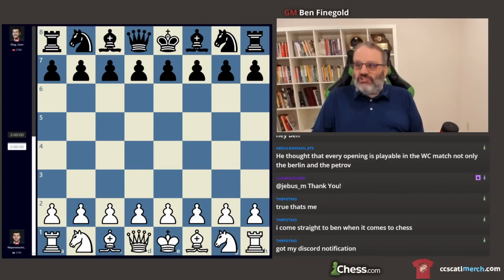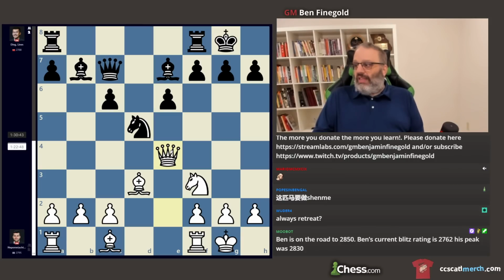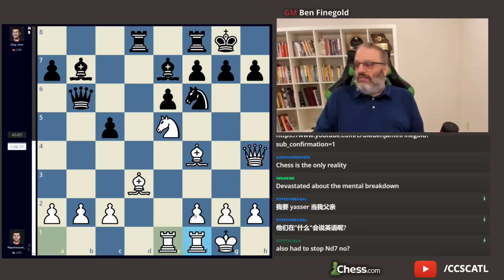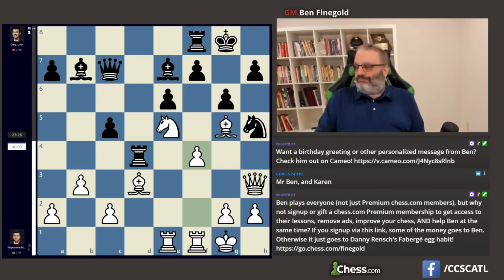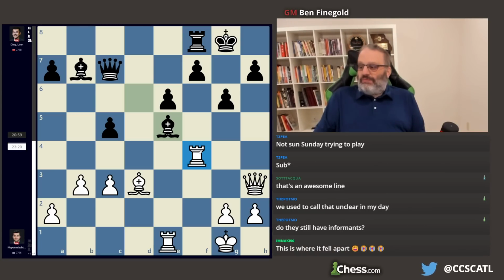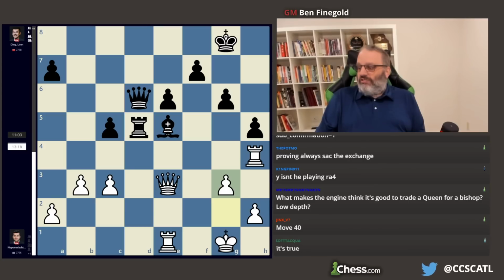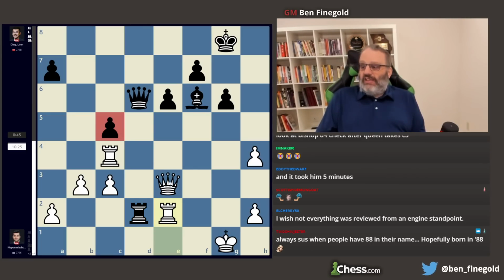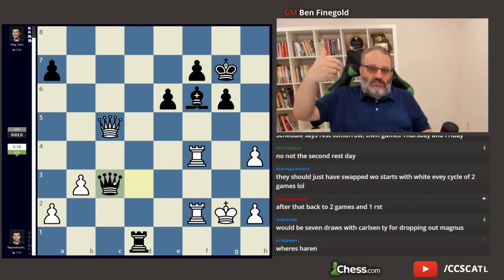2023 World Chess Championship Recap - Game 7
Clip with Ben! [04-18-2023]